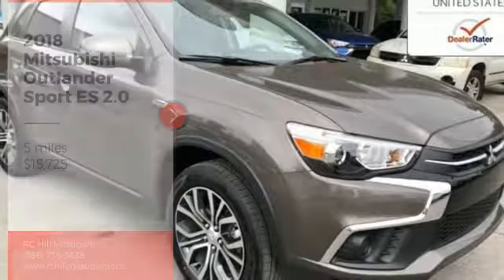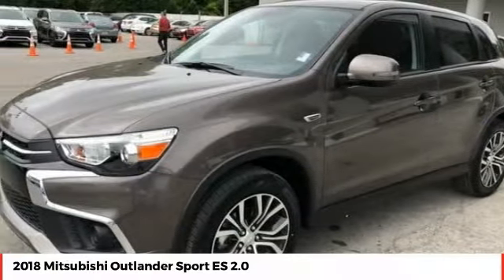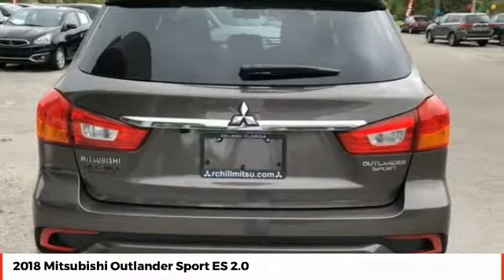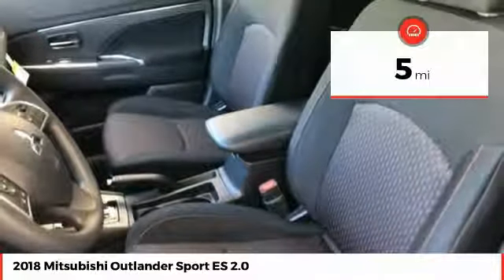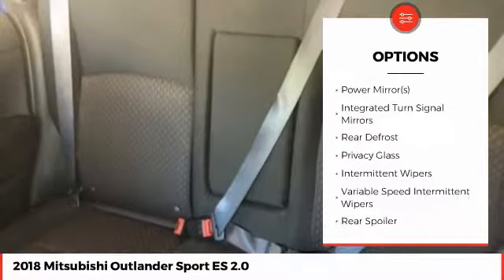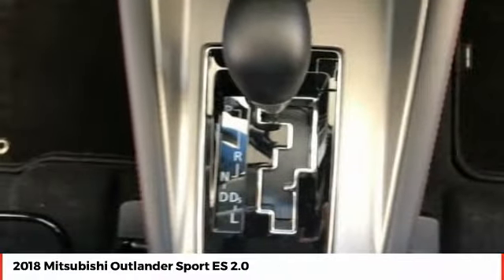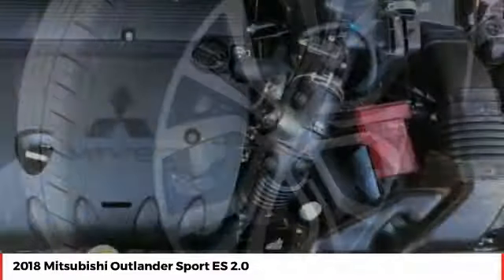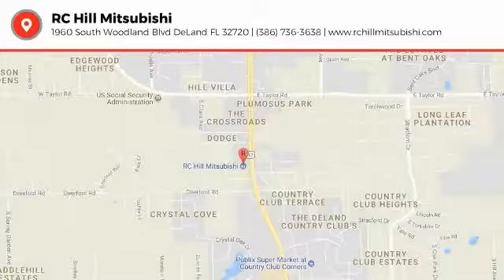2018 Mitsubishi Outlander Sport DeLand Daytona Orlando N9726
2018 Mitsubishi Outlander Sport ES 2.0 - $15725

** FINAL MARK-DOWN SALE PRICES going on NOW. All Mitsubishi s come with a NATIONWIDE LIFETIME WARRANTY. Serving Central Florida for over 40 years! Call, Click or Come by! This Mitsubishi won't be on the lot long! Demonstrating that economical transportation does not require the sacrifice of comfort or safety! Our sales reps are knowledgeable and professional. They'll work with you to find the right vehicle at a price you can afford. Please don't hesitate to give us a call.